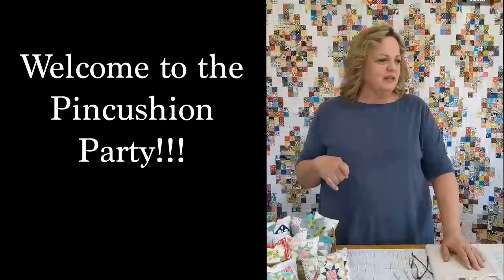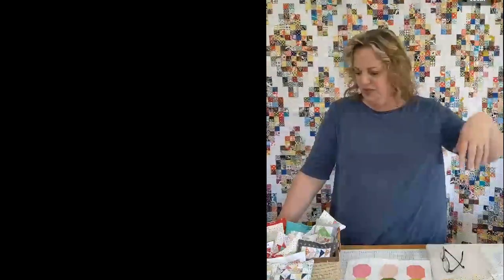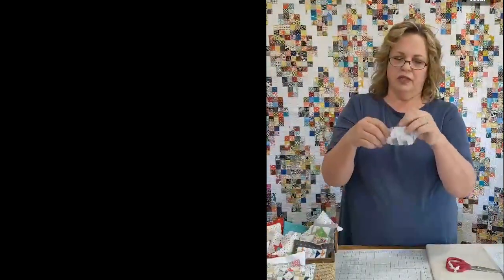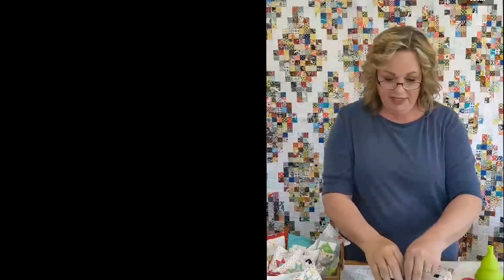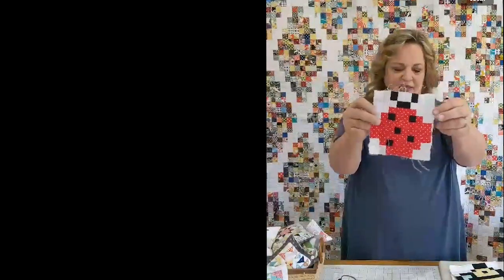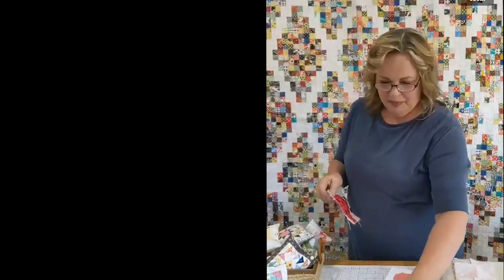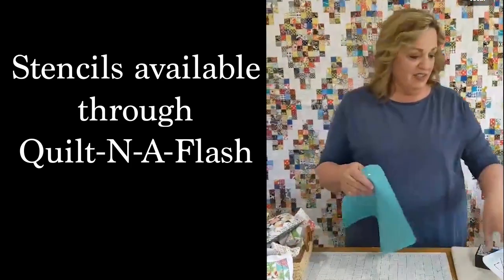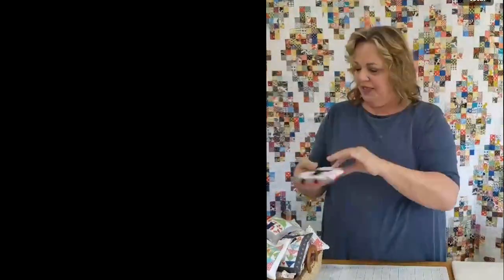Pincushion Party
Don't be afraid of little squares! All made easy with EasyPiecing Grid!

Join us for a pincushion party from our Facebook Live, downloaded to be shared with our viewers here on Youtube!

We love to hear your comments and questions!